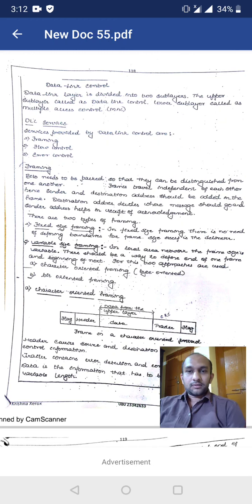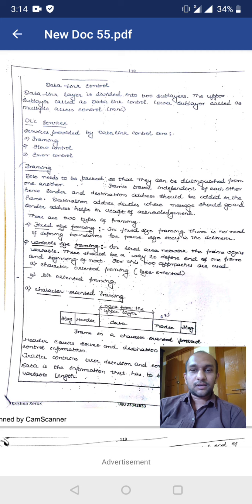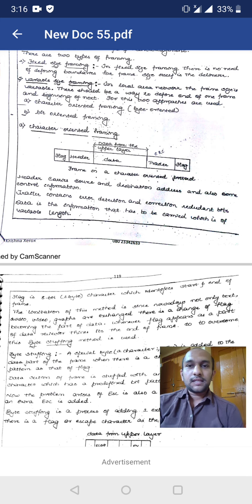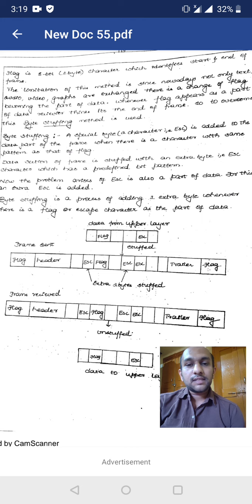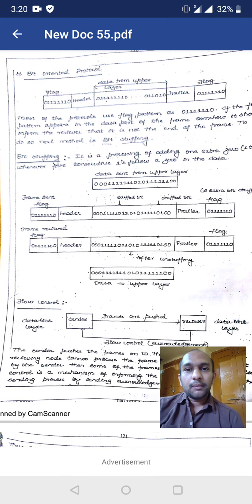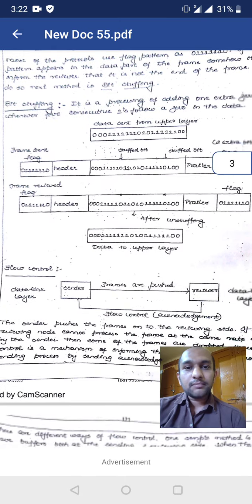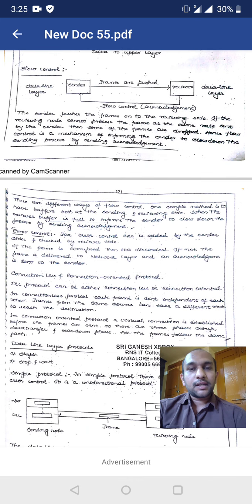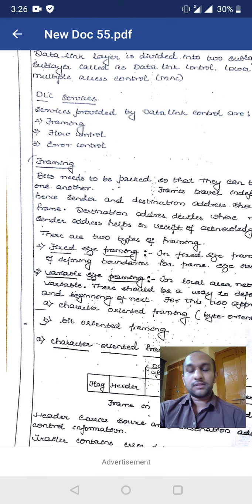Data Link Control